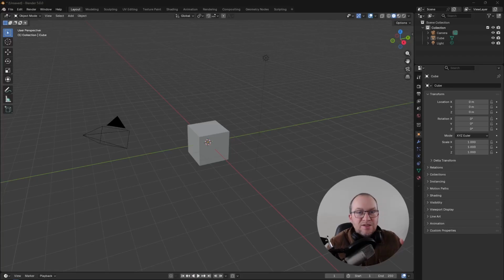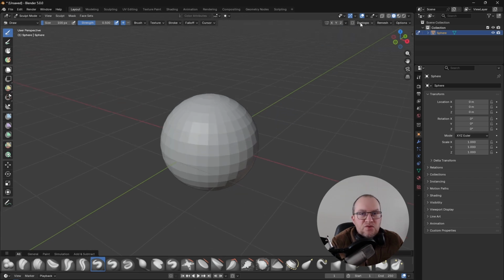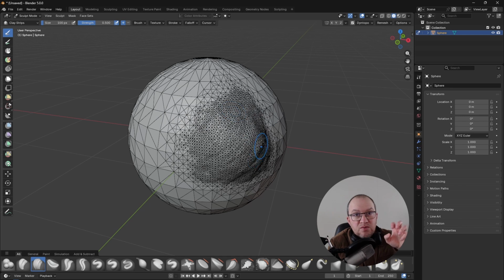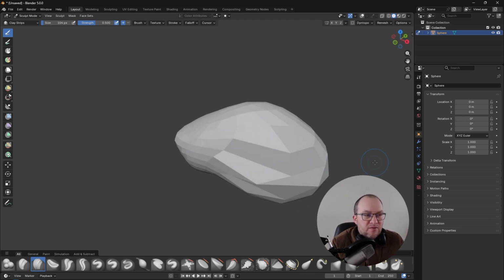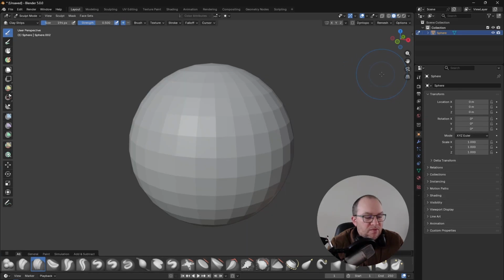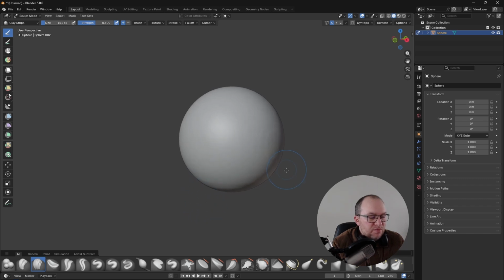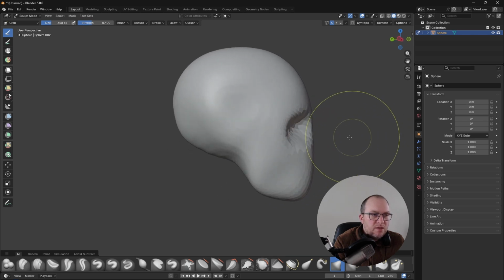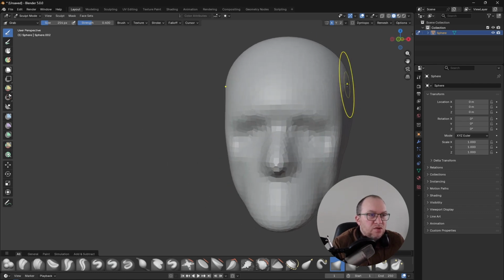Blender Sculpt Mode for Beginners – Complete Beginner Tutorial (Step-by-Step Guide)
Hi I'm Nicolas, french 3D artist  for +15 years and professional educator on ZBrush for 5 years now.

I like to share some tips and tricks on ZBrush for a decade now on my french youtube channel, and now worldwide here also.

Hope to see your soon